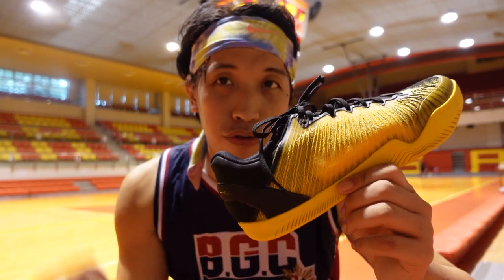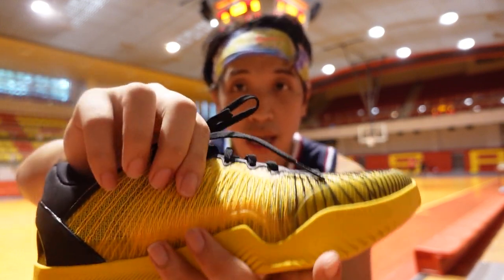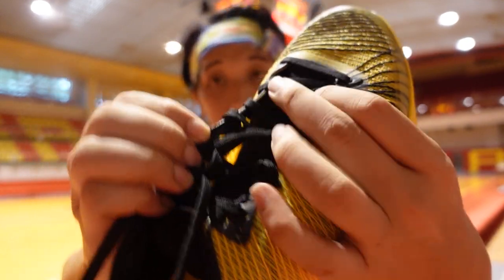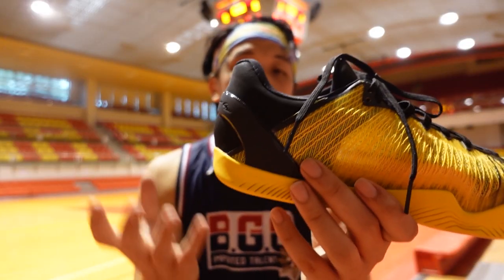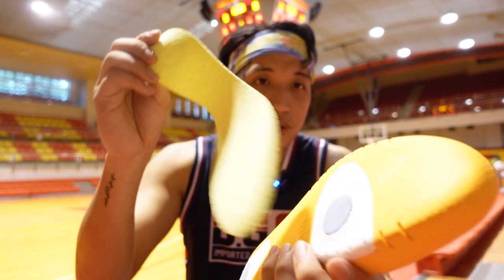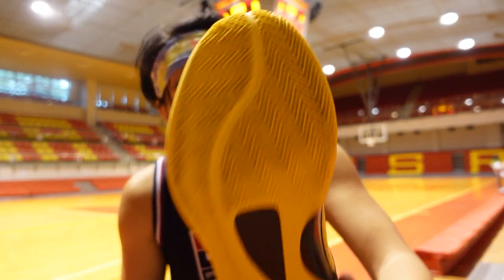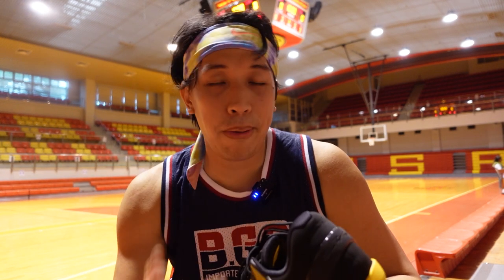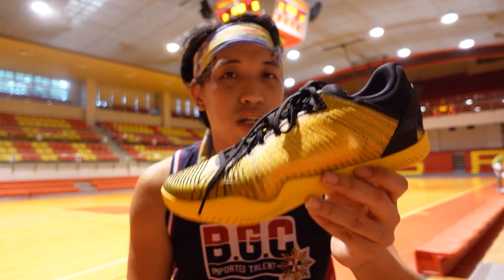NEW KOBES?? A SNEAKER YOU WOULDN'T WANT TO MISS OUT